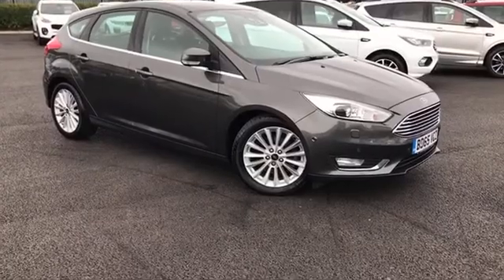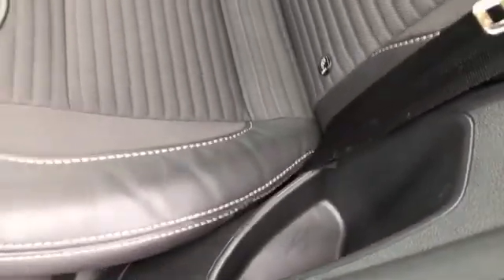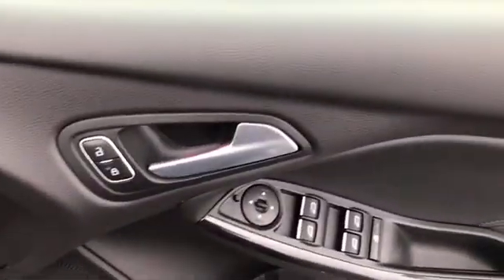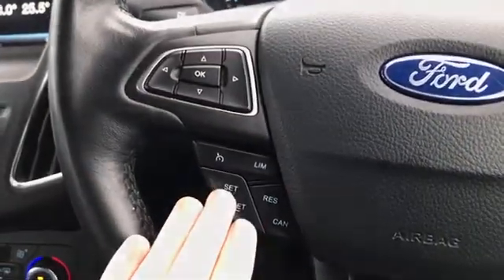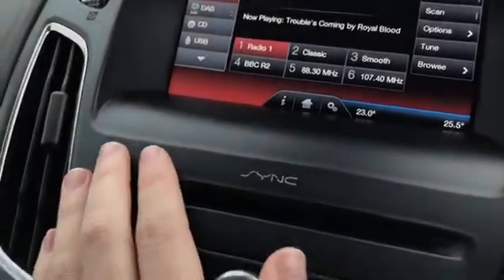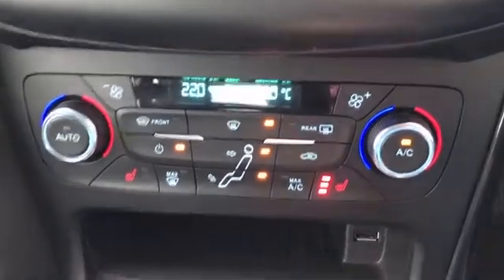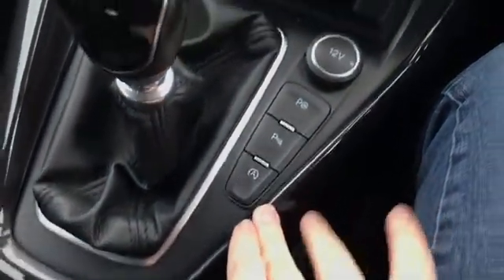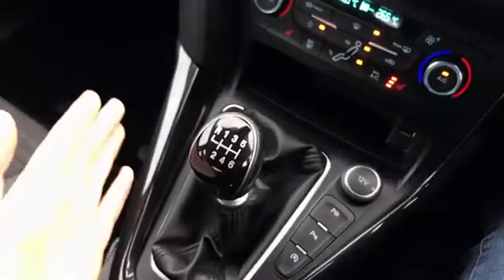Used 2015 Ford Focus 1.5 Video Tour - Motor Match Chester